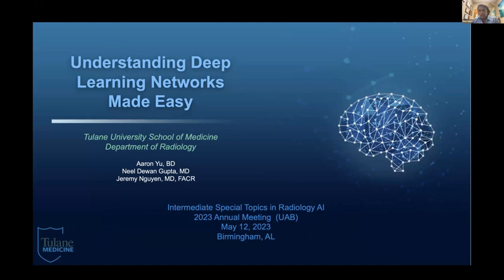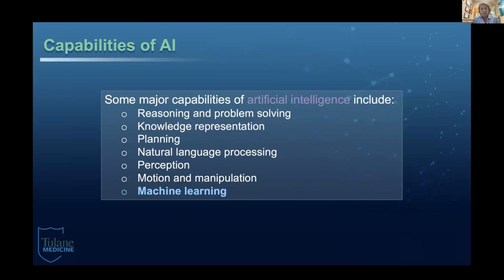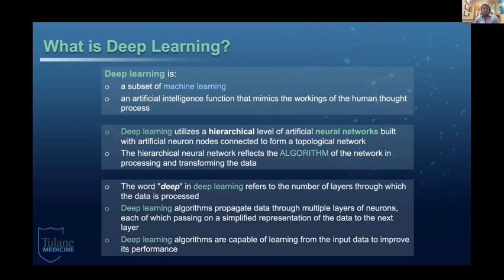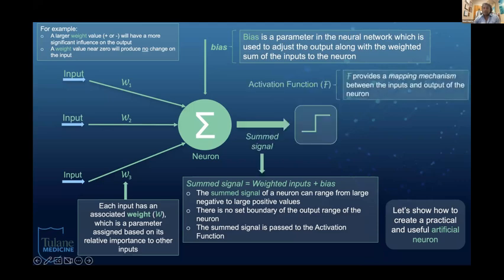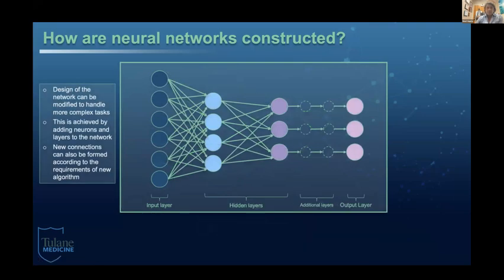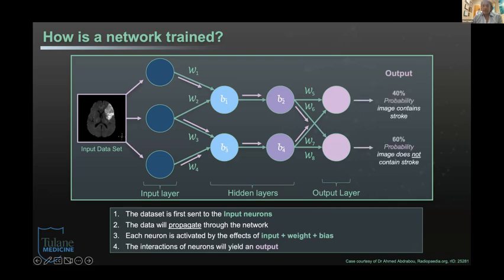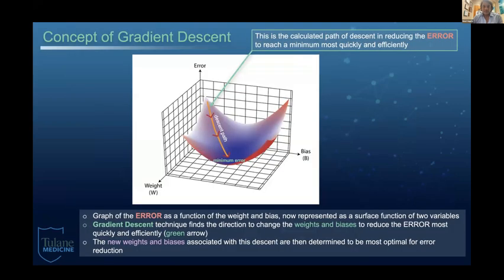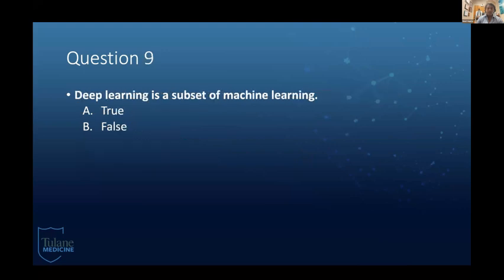Understanding deep learning networks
This lecture is part of the Intermediate Special Topics in Radiology AI course. In this session, Dr. Neel Gupta presents the fundamentals of deep learning networks.